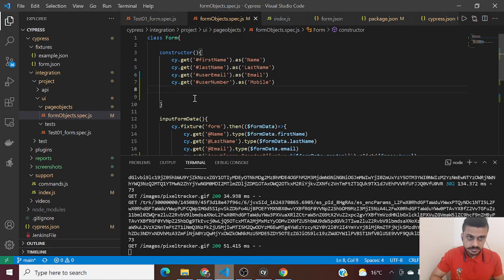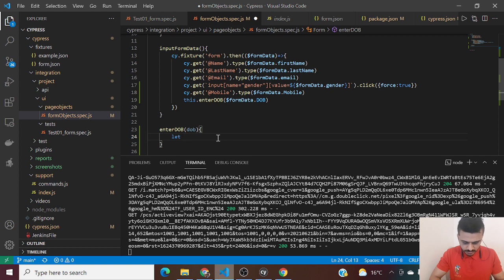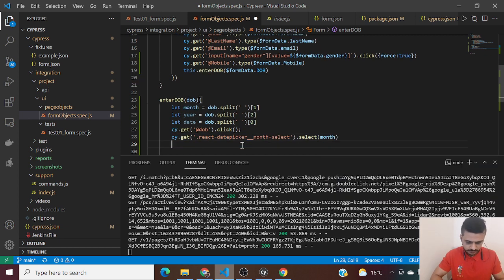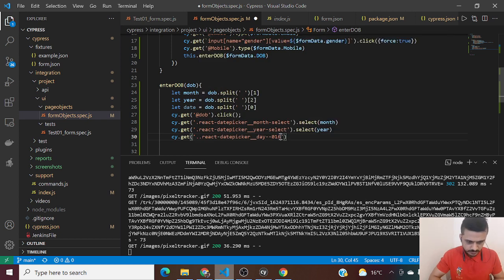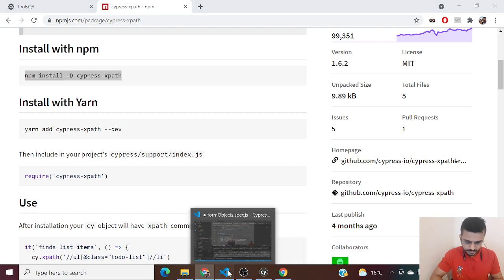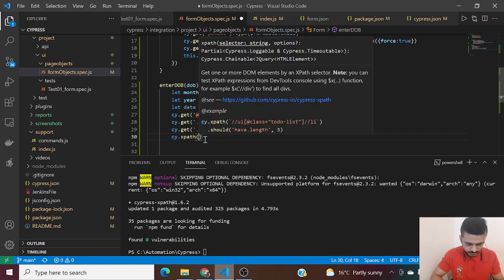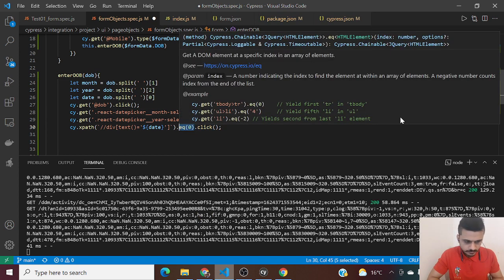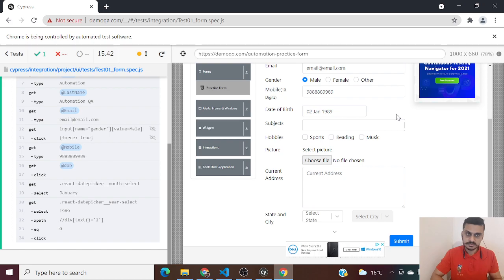CypressE2E_Part4_Xpath in Cypress_Date Picker_Dynamic Xpaths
Automate Complex Date Picker Element
Handle Dynamic Xpath's
Xpath Installation